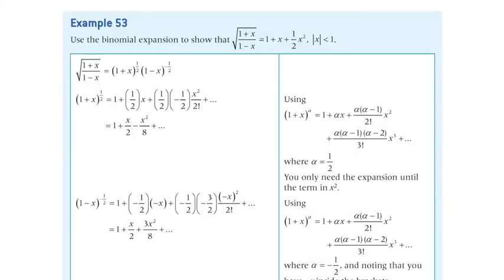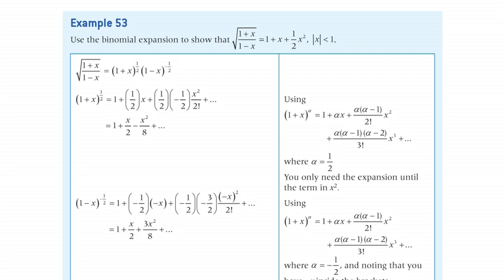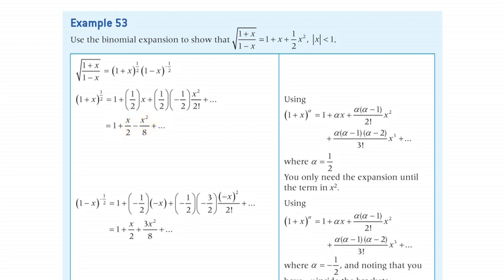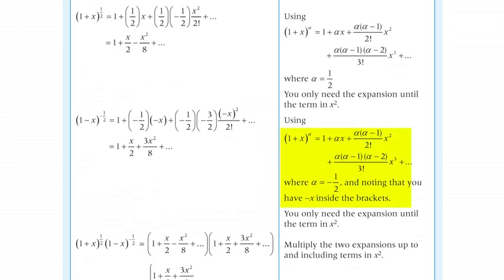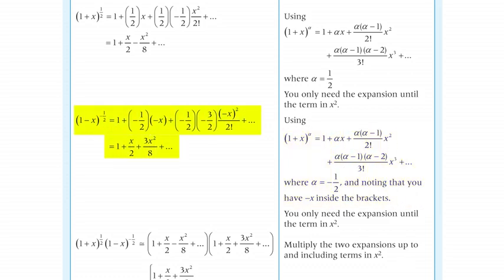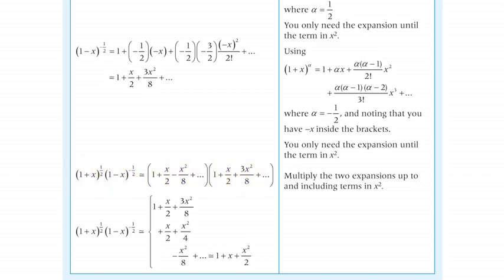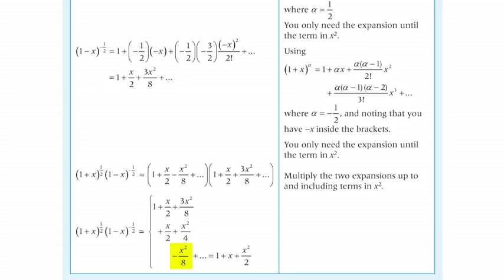Chapter 1 Example 53